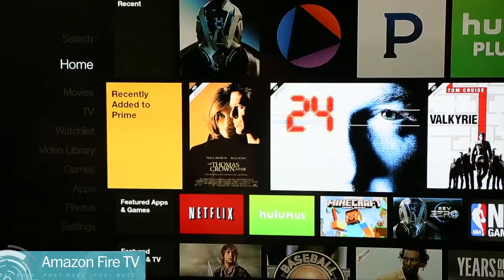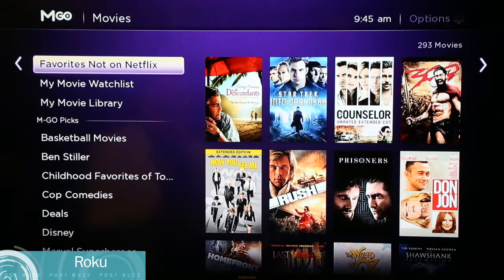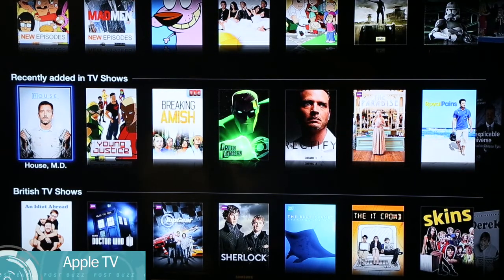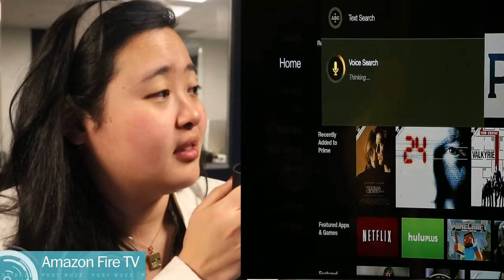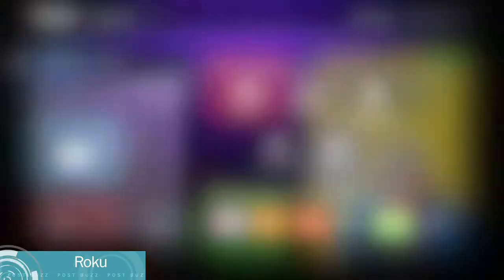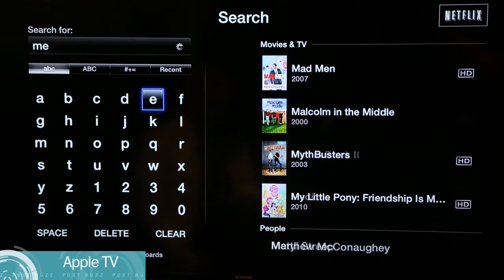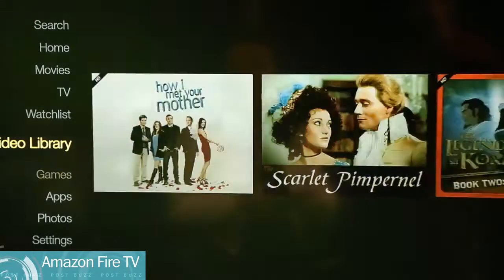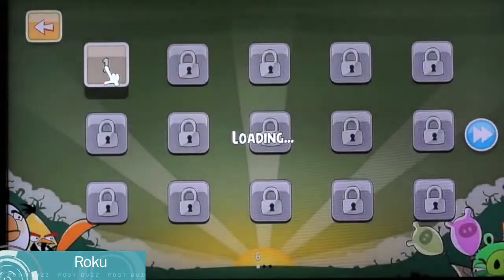How Amazon's Fire TV compares to Roku, Apple TV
The Post's Hayley Tsukayama tests out Amazon's new video streaming device to see how some of its main functions stack up against Roku and Apple TV. (The Washington Post is owned by Amazon founder and CEO Jeff Bezos and Fire TV offers a PostTV app.)